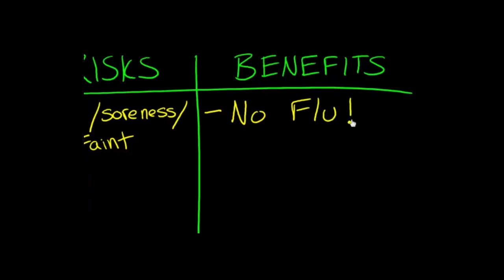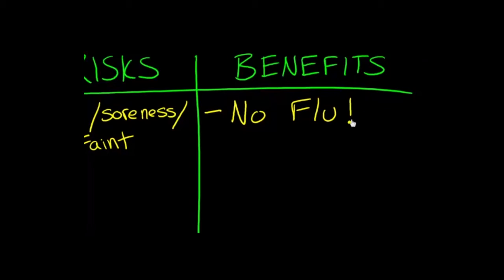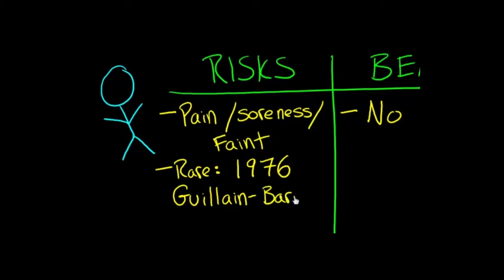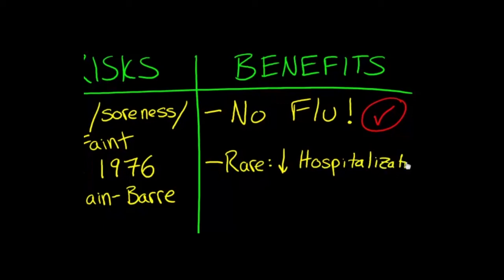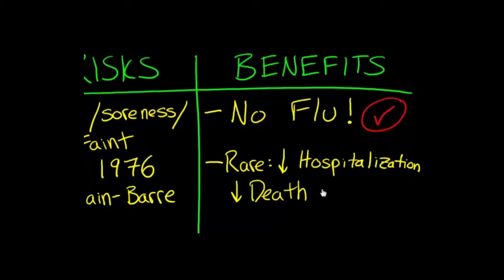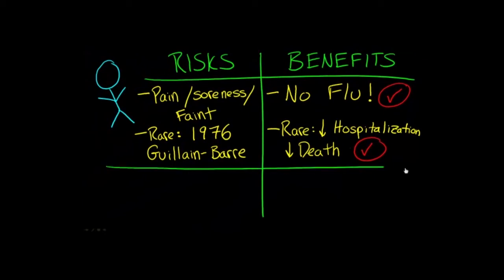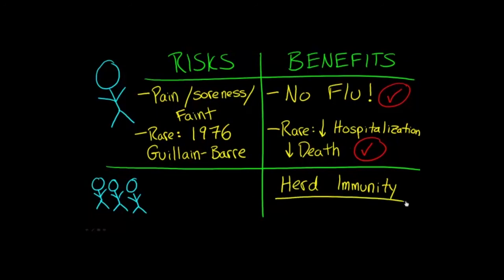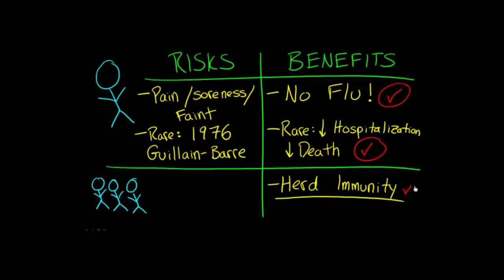Flu Risks and Benefits